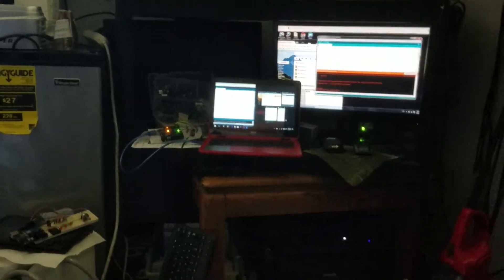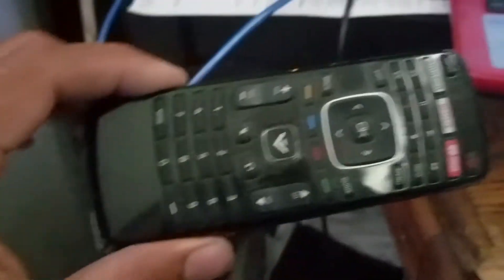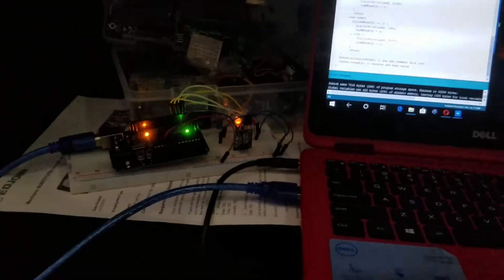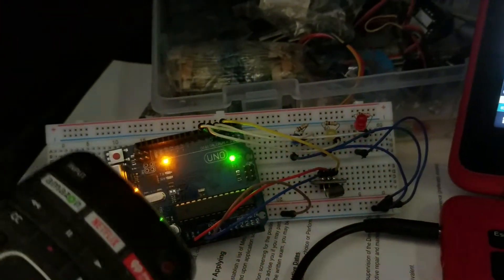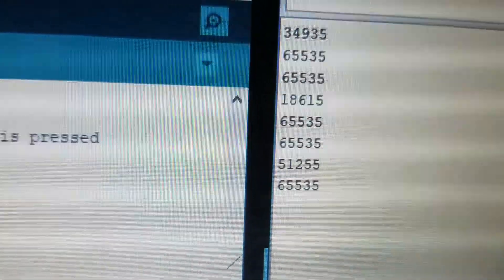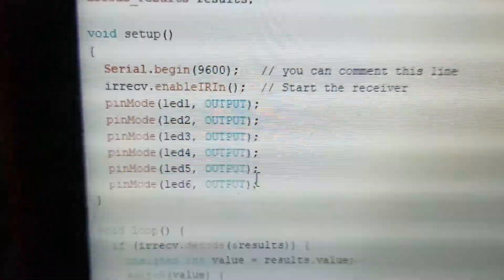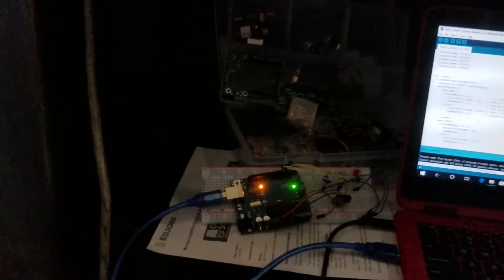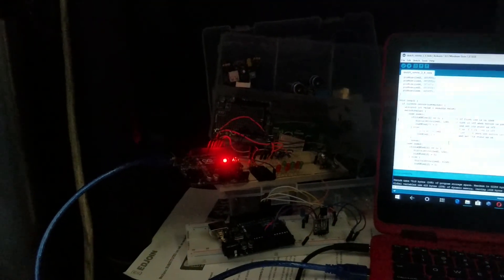How to control all 6 injectors with TV remote control using Arduino project. (parts 2)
I'm in the processing of six injectors circuit control by TV remote control using the Arduino. parts 2.